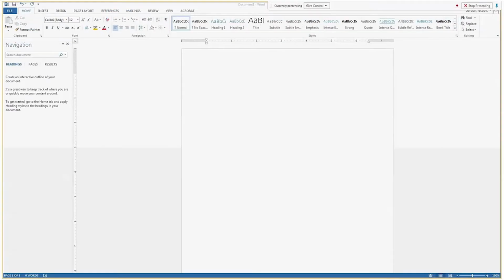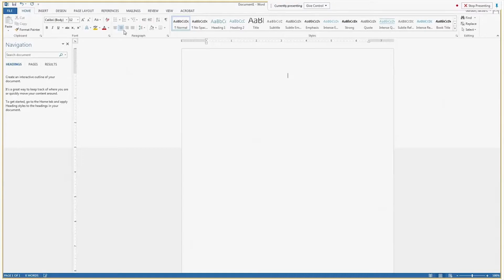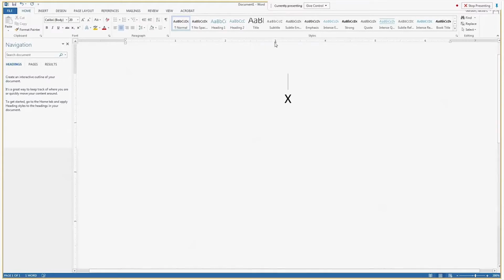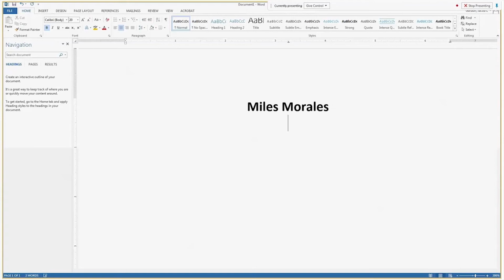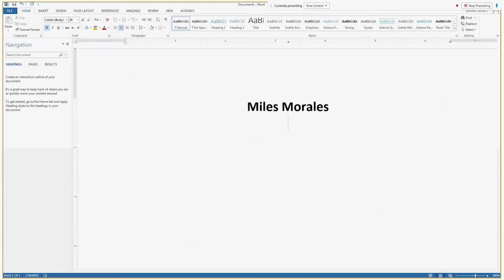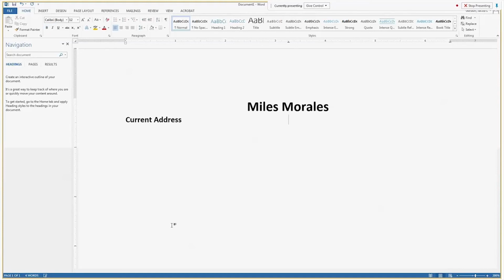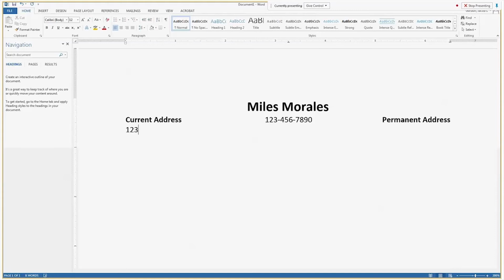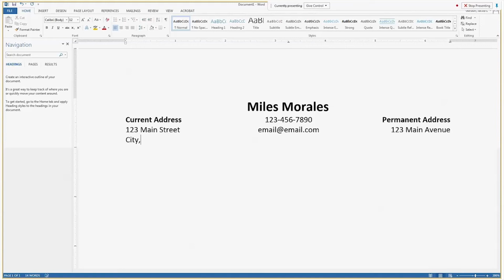Creating a 3-Column Header in a Resume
This video will walk you through the steps of creating a 3-column header in your resume, which allows you to include your current and permanent addresses in your resume without taking up too much space.